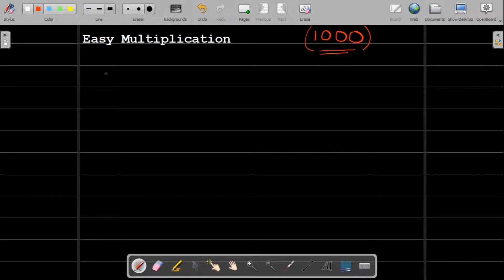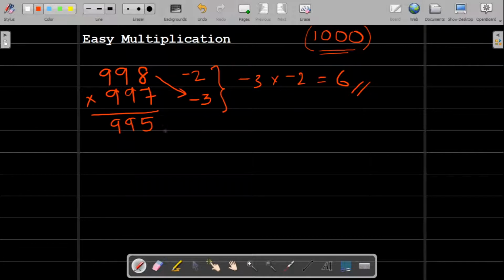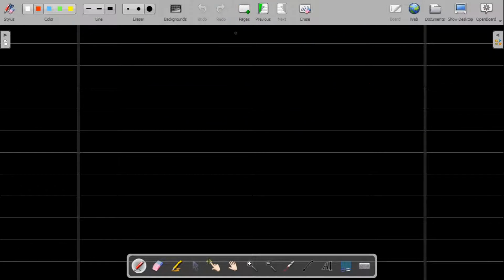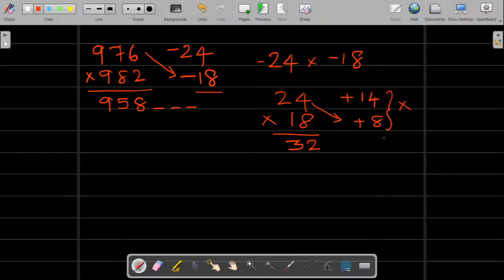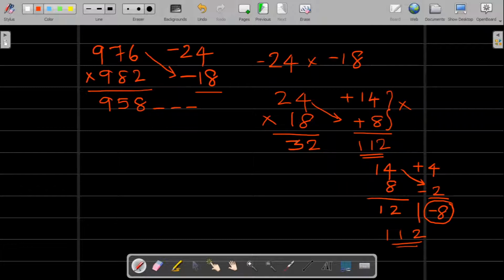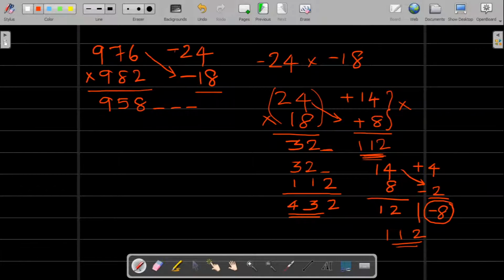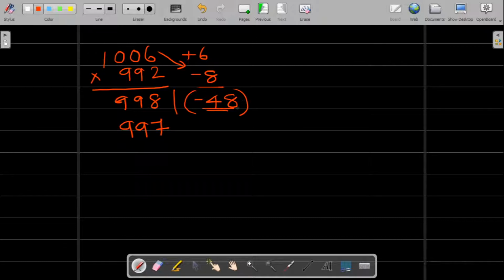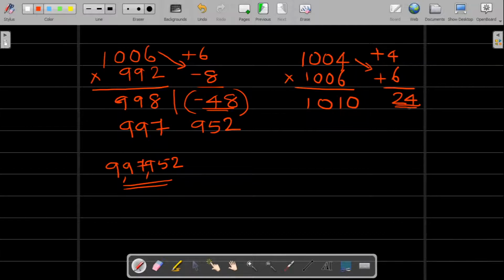Tricks to mutiply||Multiply 3 digits and 4 digits in seconds!!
Easy Multiplication - Video 2.
Multiplication of  two  3 digit numbers, 3 digit with 4 digits and two 4 digits in seconds. The method is adapted from vedic mathematics. Multiplication is now very easy!